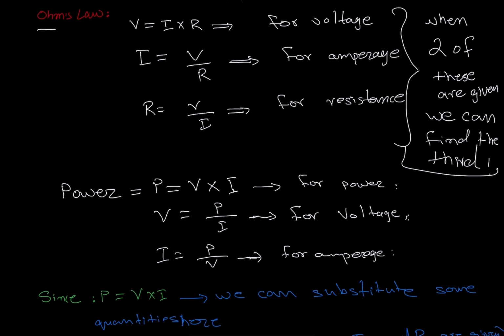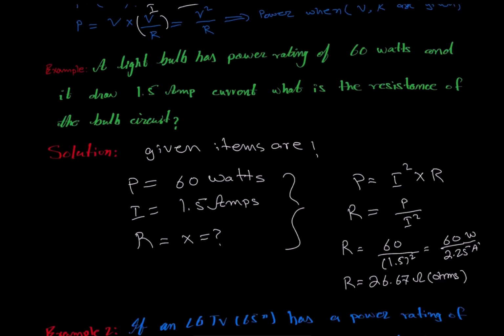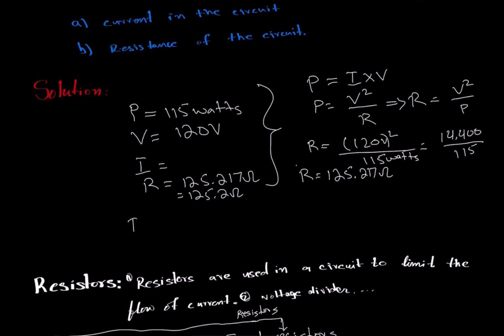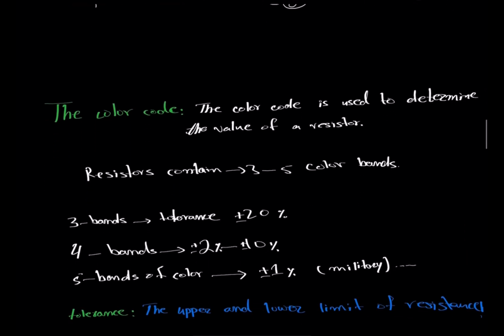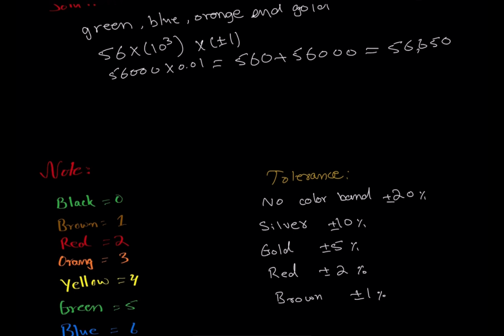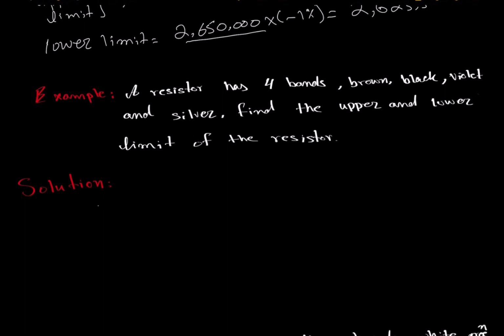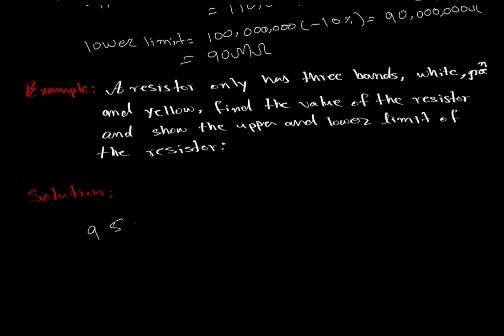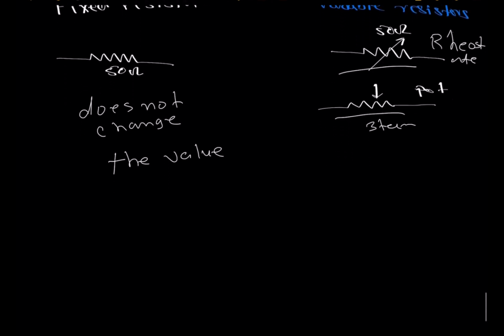Ohms law-resistor types color codes of resistors (lecture 3 of electrical studies)